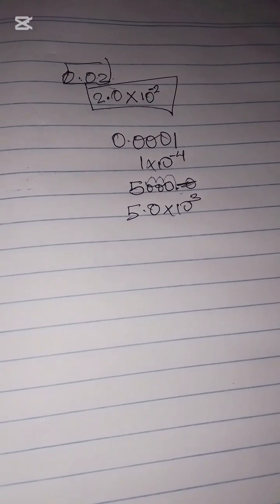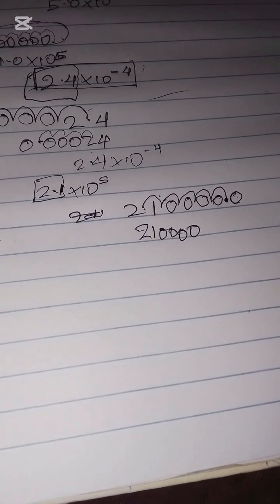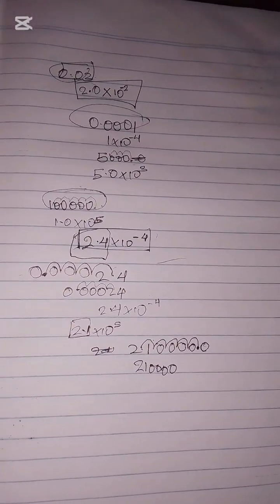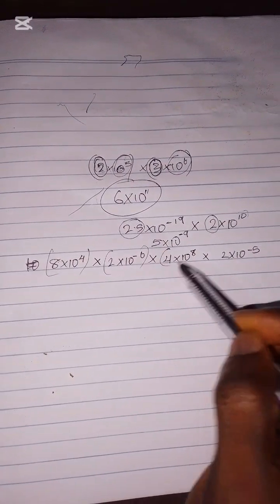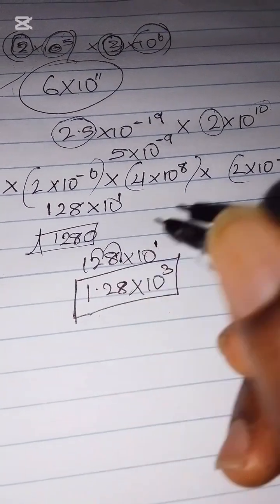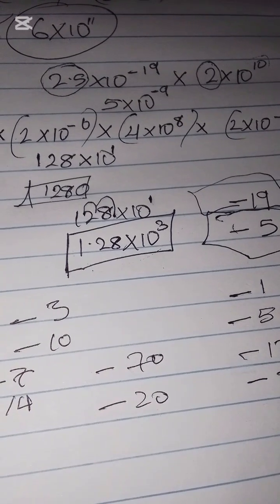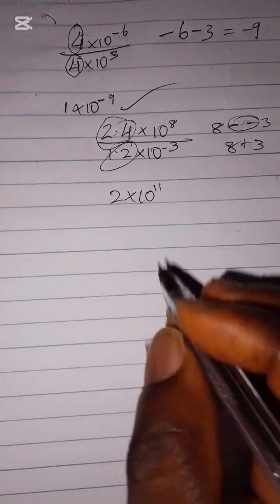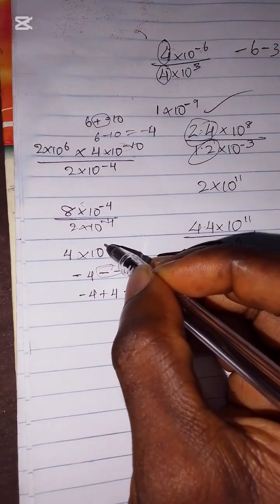MULTIPLICATION AND DIVISION IN STANDARD FORM